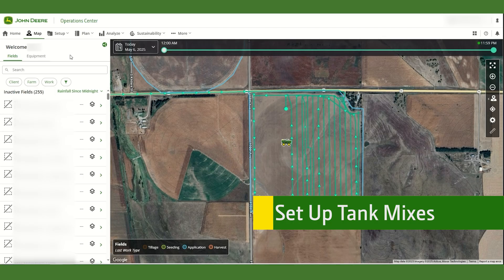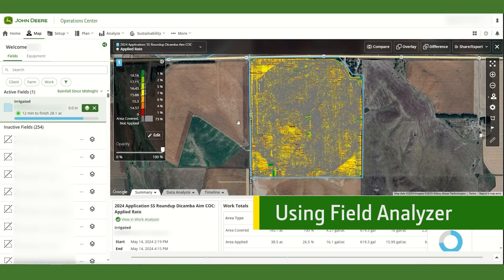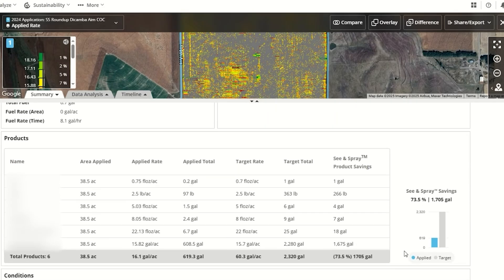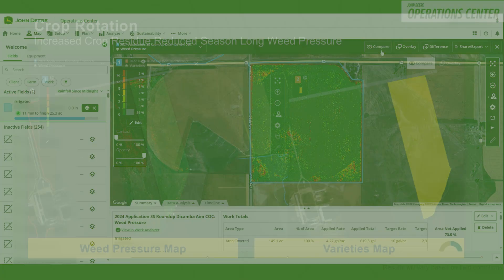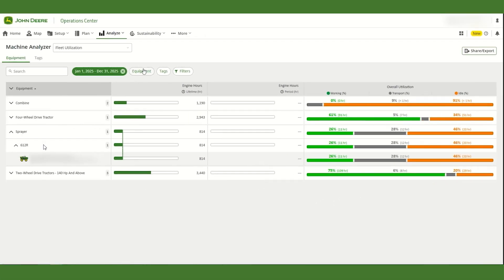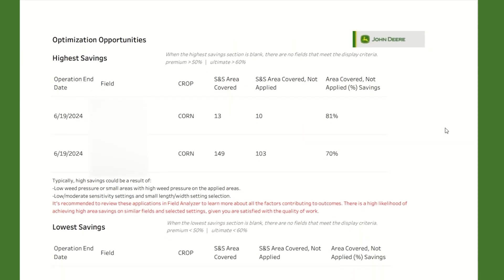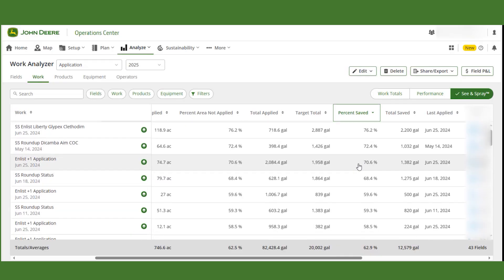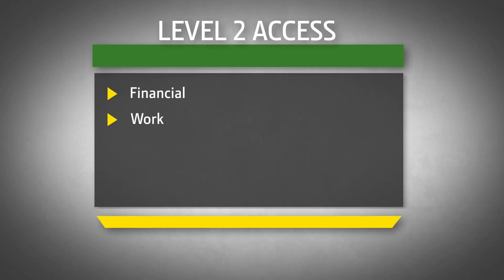How To Use See & Spray™ Data in Operations Center | John Deere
With a John Deere See and Spray machine, you unlock a wealth of data at your fingertips. Having this data can give you the helpful context needed to make your operation more efficient. In this video, we explore how to analyze See and Spray data in John Deere Operations Center, establish proper tank mixes, view your coverage maps, analyze weekly performance reports, and calculate their return on investment.

0:00 – Introduction
0:16 – Setting up a tank mix
1:08 – Using Field Analyzer
2:52 – Comparing Field Maps for See and Spray
3:08 – Using Machine Analyzer
3:54 – Where to View See and Spray Performance Reports
4:34 – How to use Work Analyzer
5:25 – See and Spray ROI Calculator